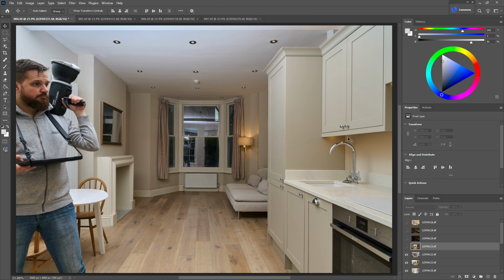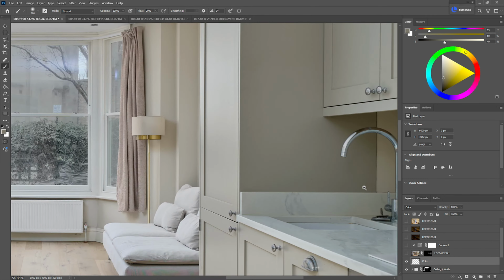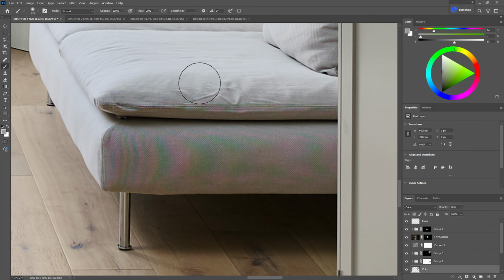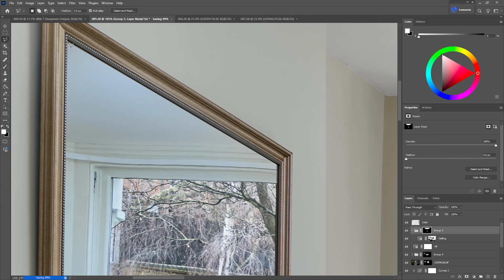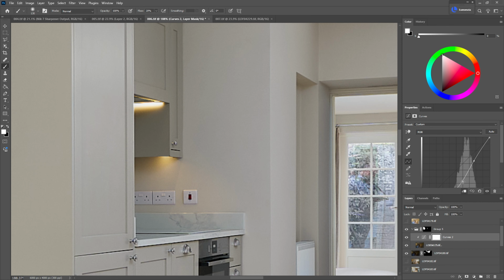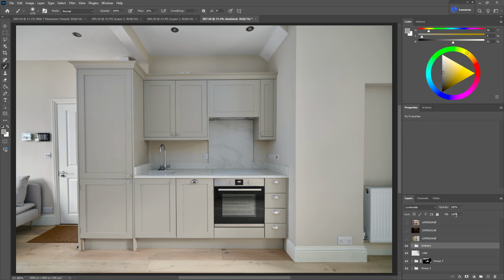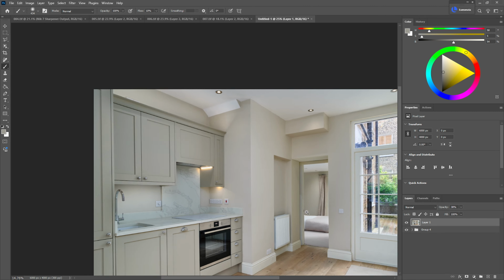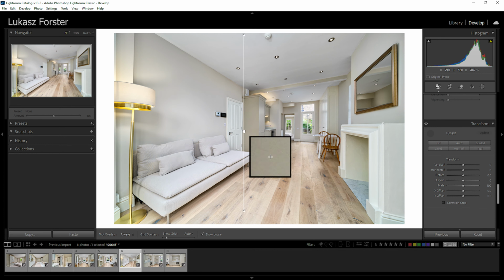Editing Flambient for Real Estate Photography in Photoshop (2 of 2)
This is the second part of my live stream where I edit photographs of a proeprty.
This is geared towards real estate and using flambient method (Blending Flash and Ambient/Natural Light Layers).
During the session I will be going over what I do and why I do it when editing.

For "Part 1 of 2" (where I prepare RAW images in Capture One and edit first 3 images) please use